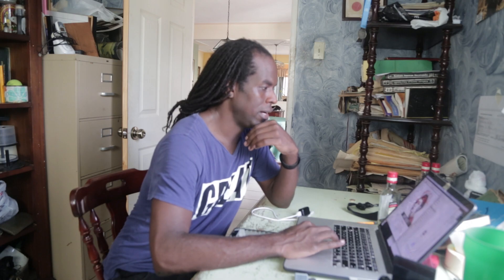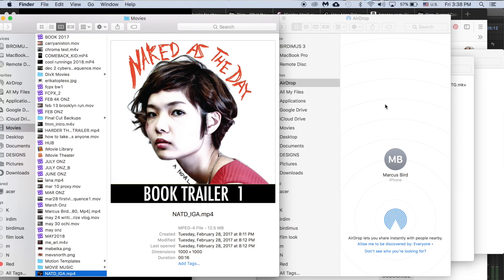Why you NEED a BOOK TRAILER!!!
I talk briefly about the need for a book trailer as part of your marketing arsenal from my experience using a trailer for one of my books. Do you write books?